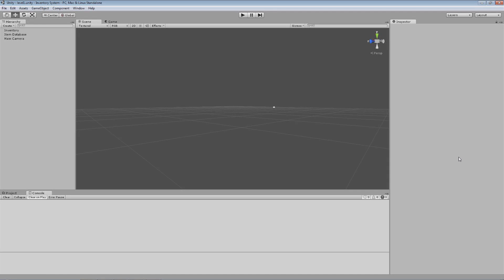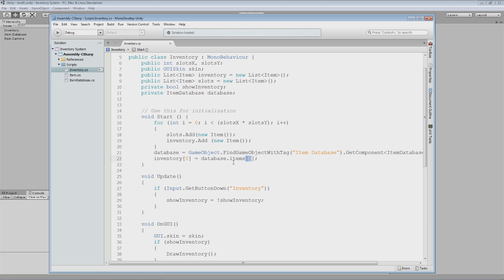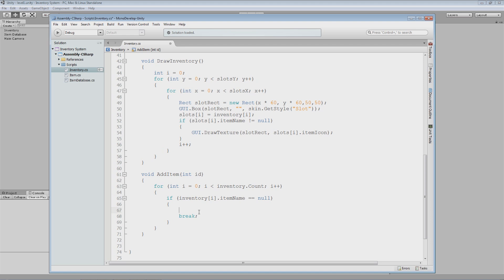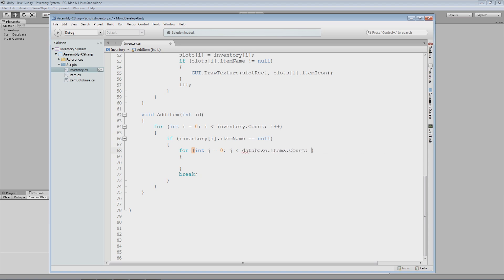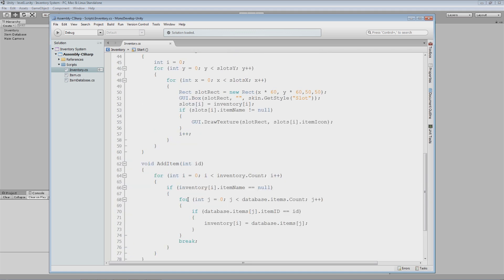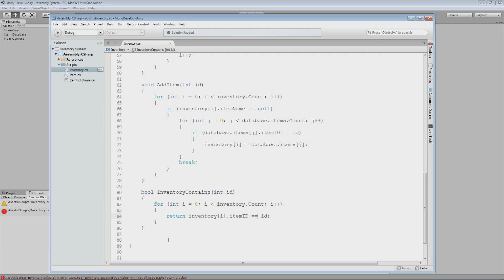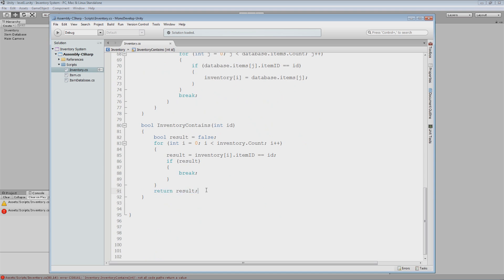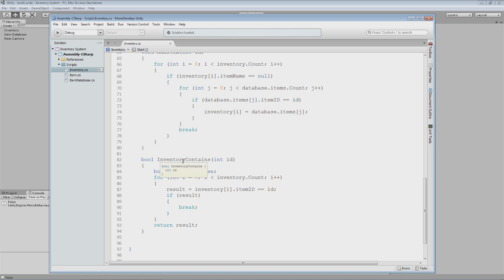Inventory System in Unity Tutorial (Part 6) - Unity3D C# Tutorial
Learn how to create an inventory system in Unity.

This series will focus on creating an inventory system much like systems in modern RPGs with item icons, tooltips, drag-and-drop rearranging, and more. An inventory system can be quite a confusing topic for most and I hope this series will answer most of the questions.

Inventory System Tutorial is a unity inventory tutorial that aims to explain the complexity of inventory systems so that even novice programmers will understand.

Part 4: Item Icons, Item Constructor, Inventory Grid